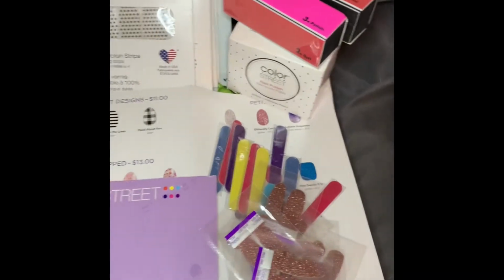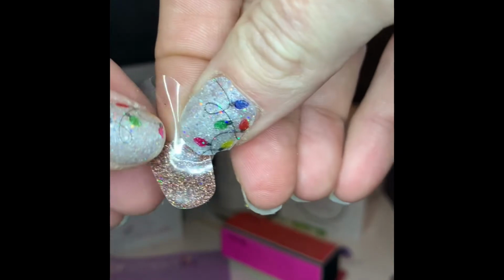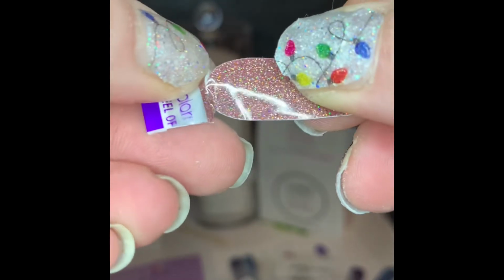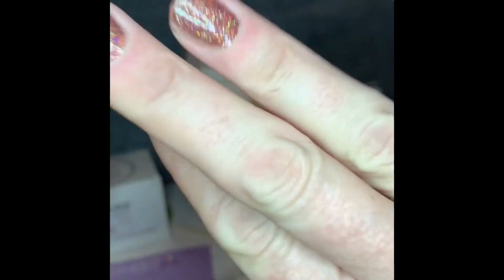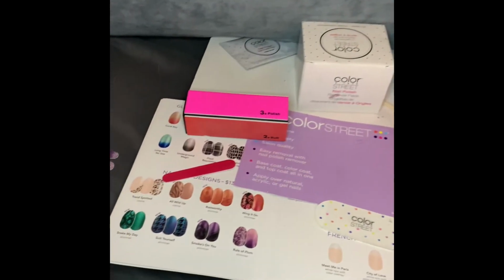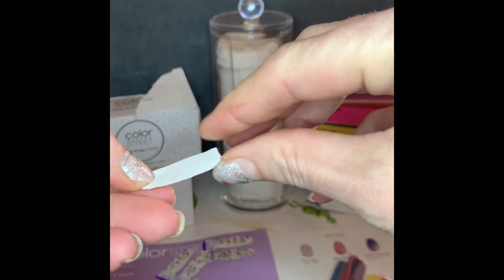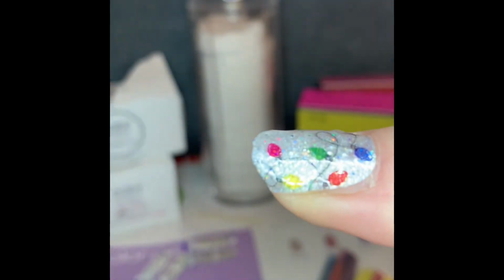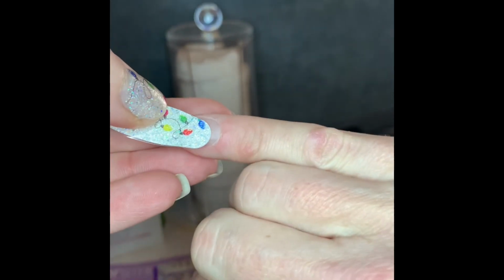Color Street nail intro and how to apply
Color Street Nicole’s Naughty Nails

Join and get a free sample...ask me about becoming a stylist and so much more!!

Satire and real talk about how the newest world epidemic is changing the resale landscape and what to do!
video,news,coronavirus,outbreak,COVID19 economy,plummet,US,CDC,wall street,price gouging,quarantine, get your nails did, family at home spa day

💅🏻💅🏻💅🏻💅🏻💅🏻💅🏻💅🏻Join me on Poshmark, my favorite app to buy & sell fashion.

I'm on Instagram as xorussellposh. Install the app to follow my photos and videos.

It’s also the easiest way to clean out your closet by ordering a Clean Out Kit. Use my link for $10 off!